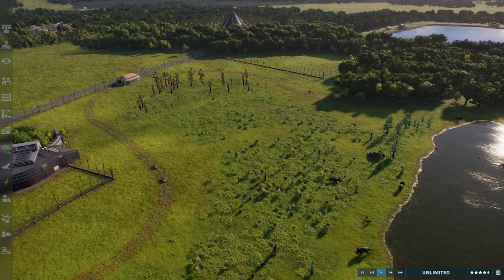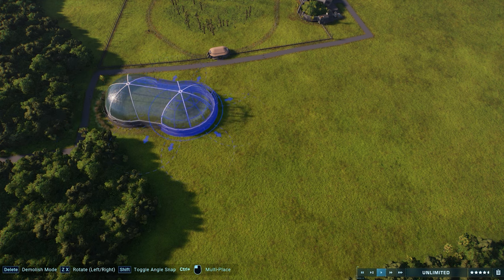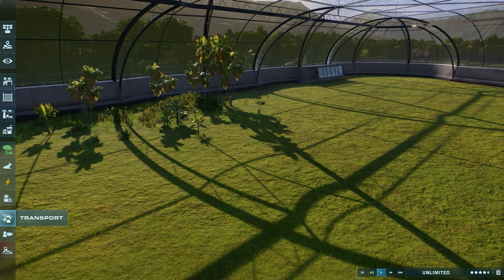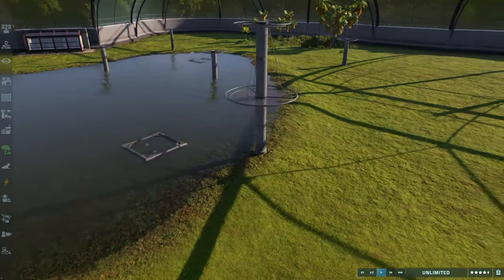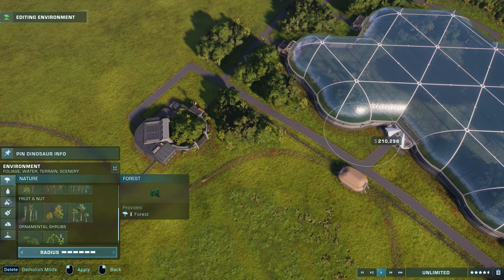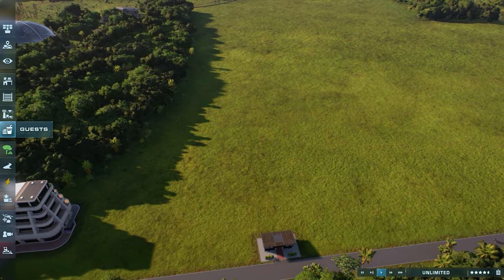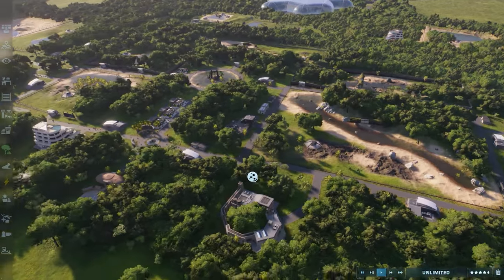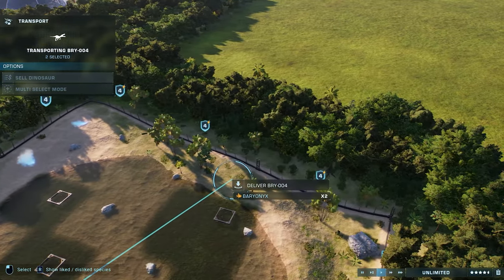Jurassic World Evolution 2 | PART 06 | Pteranodon and Baryonyx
Welcome to Part 6 of our Jurassic World Evolution 2 series! 🦕 In this exciting episode, we’re expanding our park in thrilling new ways by introducing some incredible prehistoric creatures. We’ll be designing and constructing our very first aviary, where the majestic Pteranodon will take to the skies, joined by the agile and fascinating Dimorphodon.

But the excitement doesn’t stop there! We’ll also be adding the fearsome Baryonyx to our park, creating a specialized enclosure that suits this powerful aquatic predator.

In this episode:

📸 Introducing Pteranodon, Baryonyx, and Dimorphodon to our park.
📸 Designing and building the first aviary for Pteranodon and Dimorphodon.
📸 Creating a specialized enclosure for the Baryonyx.
📸 Expanding our park with new and thrilling attractions for our guests.

Join me as we carefully design these habitats to ensure our dinosaurs thrive and our visitors are left in awe. Your feedback and suggestions are always welcome!